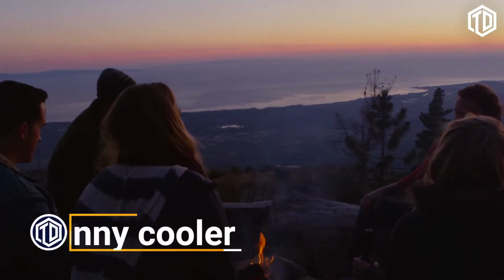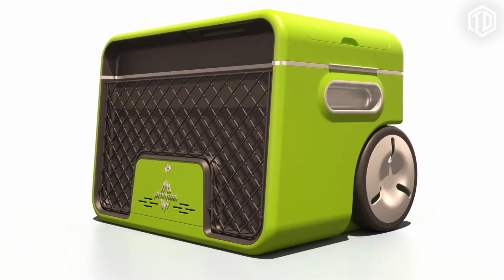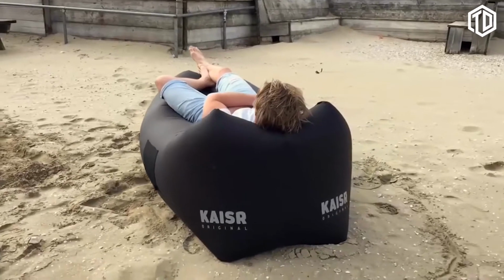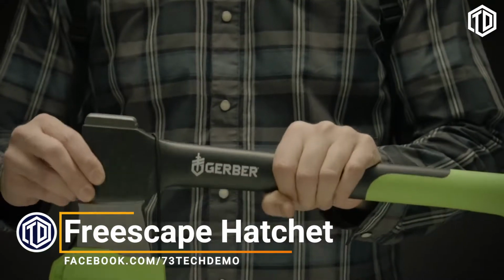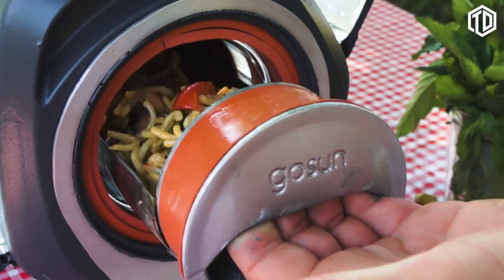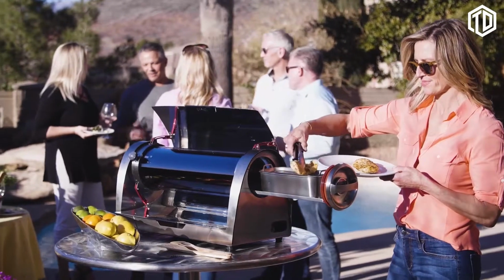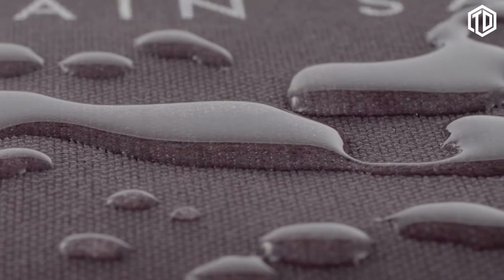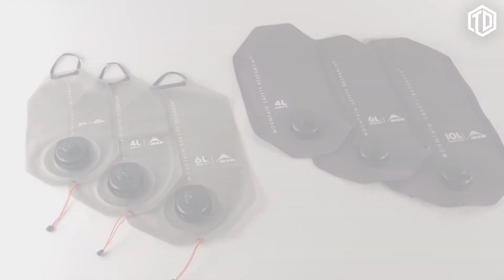Top 07 Latest Camping Gear Inventions | Best Camping Gadgets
Johnny cooler
Revival Sleeping Bag
KAISR Original Air Lounge
Freescape Hatchet
Wenzel Insect Armour
GoSun Grill
Water Storage Bags